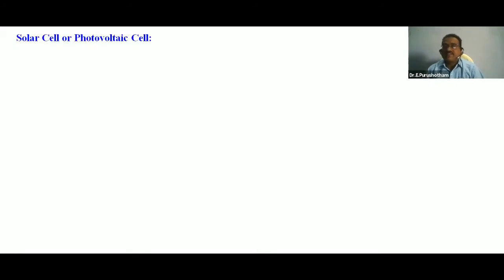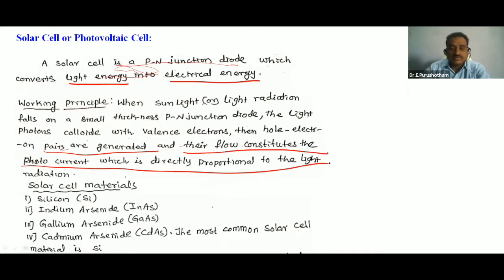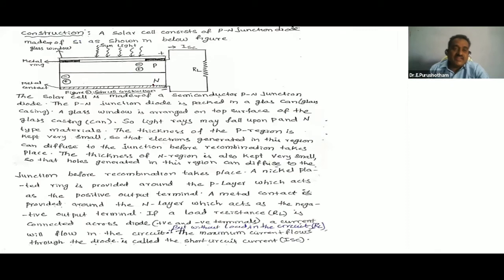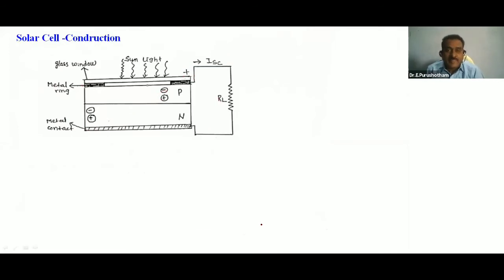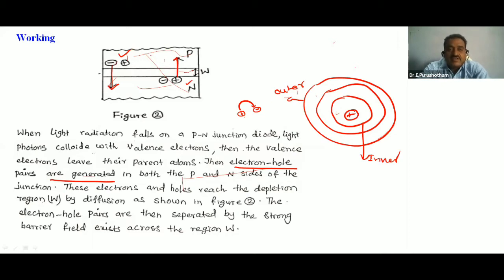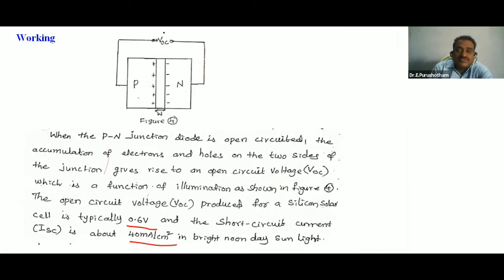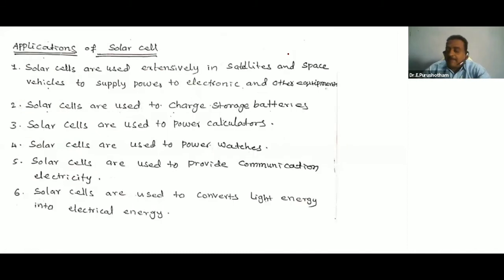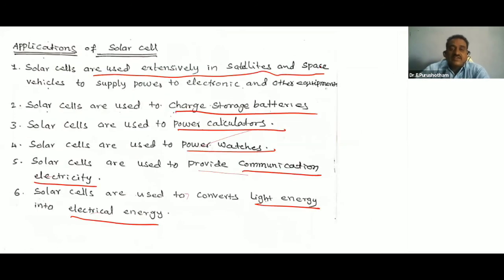Solar Cell or Photovoltaic Cell By Dr. E. Purushotham